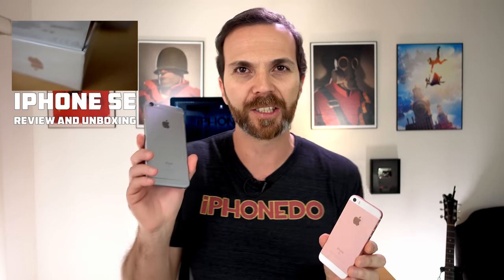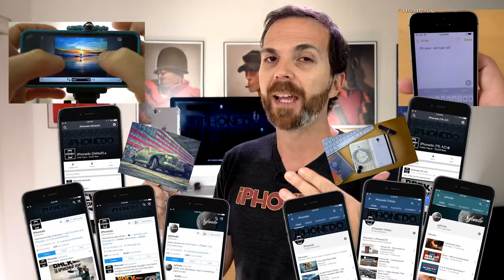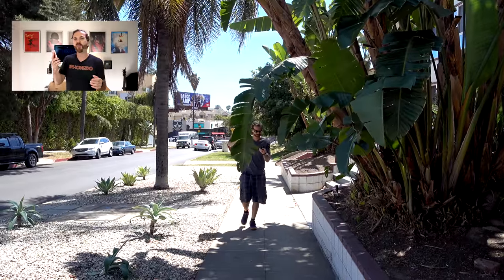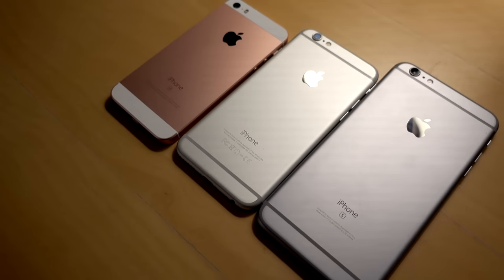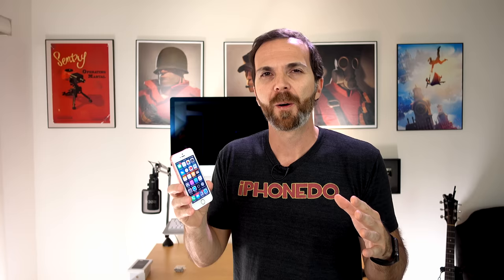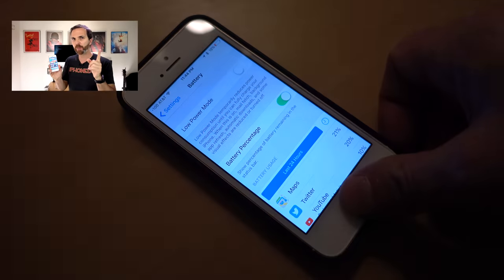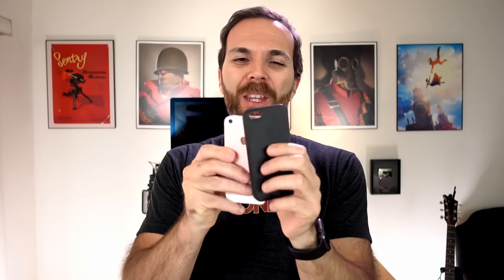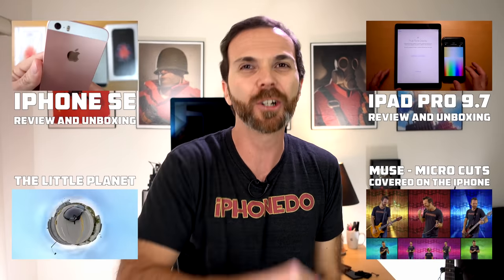iPhone SE — Switched to iPhone SE from iPhone 6s Plus [4K]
Once you go 5.5" iPhone 6s Plus, can you go back to 4" iPhone SE? Well, I tried using iPhone SE for 5 days as my primary phone. I took notes and prepared my experience using the mighty 4" iPhone SE.

I enjoyed using iPhone SE even though I consider myself a power-user. Especially the battery life of iPhone SE was very impressive.

The delorean photo in the thumbnail is taken from Oto Godfrey Justin Morton and Paul Nigh with permission.